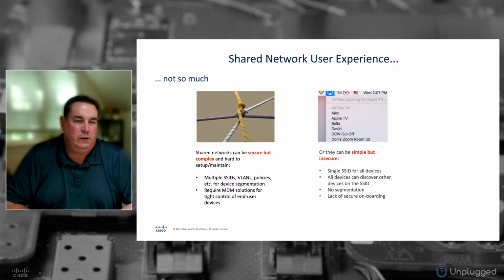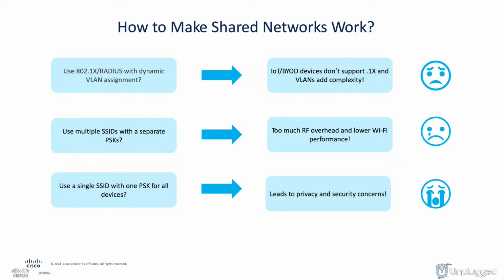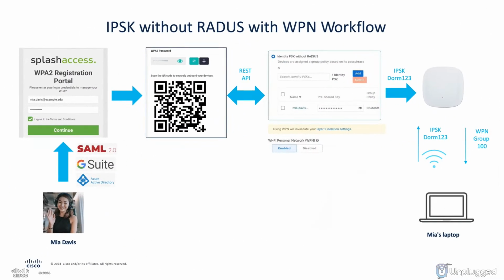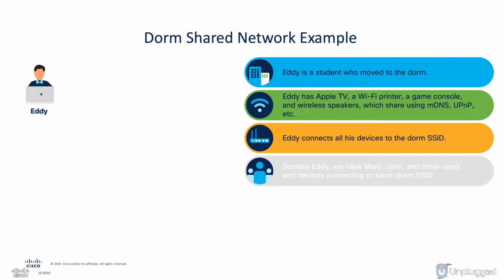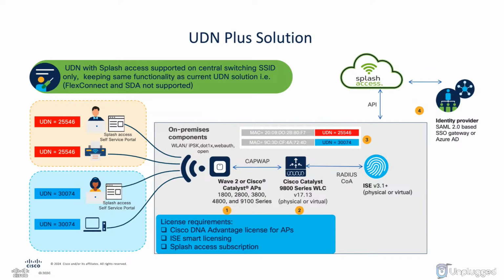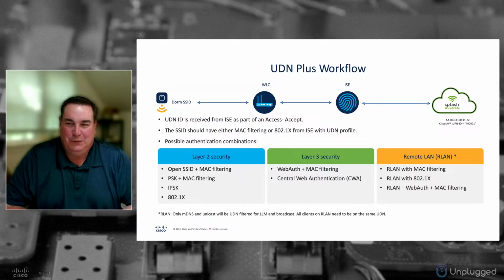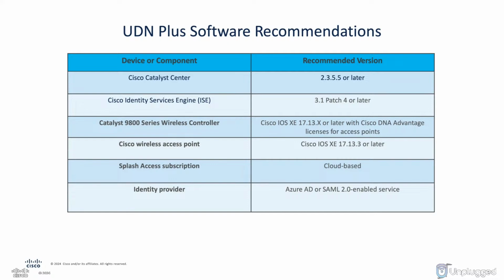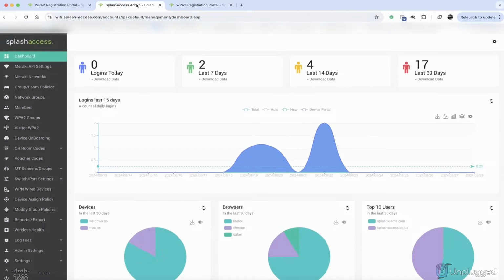Episode 40: User Defined Network + and Wi-Fi Personal Network Solutions Overview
Join our host Dan Klamert and Wireless SE Scott Clayton for an informative session on UDN+ and WPN